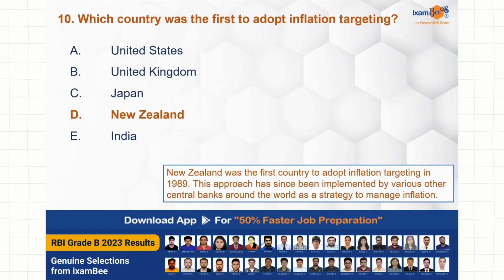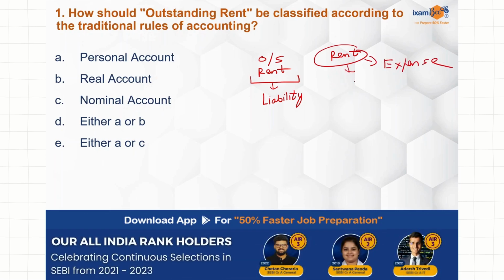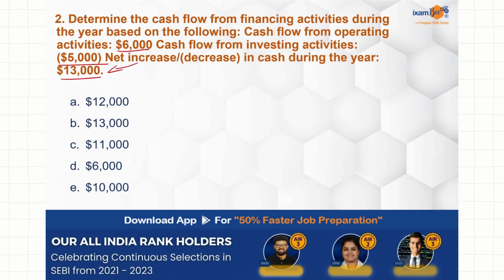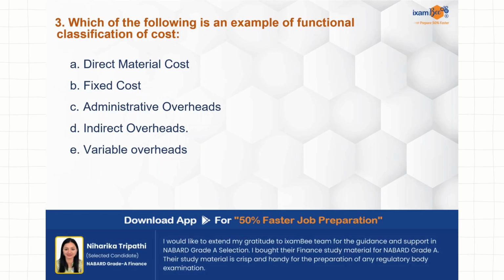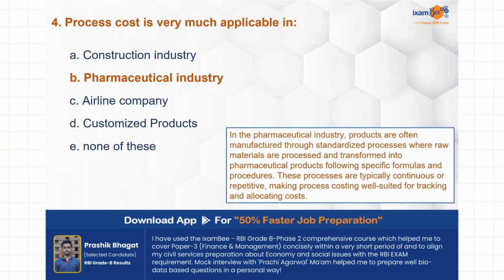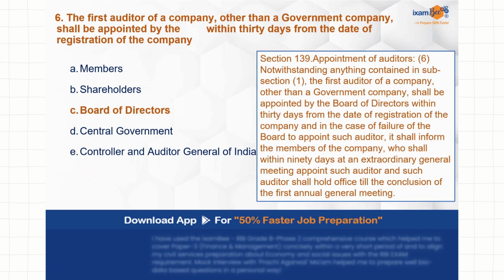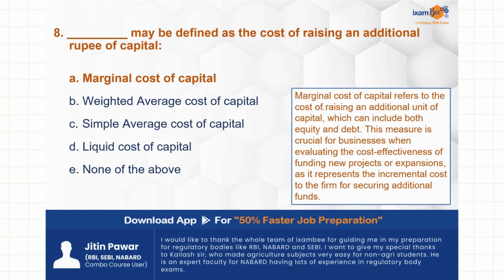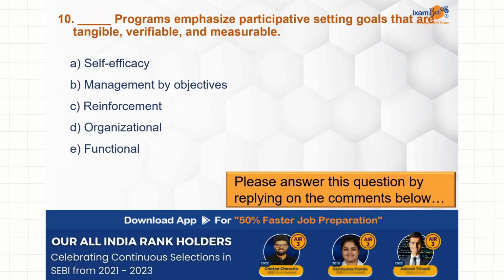300 Important Questions | Part 4 | SEBI Grade A General 2024 | By CA Prateek sir